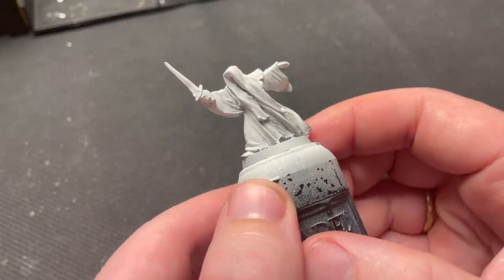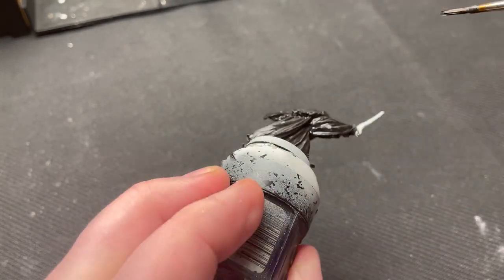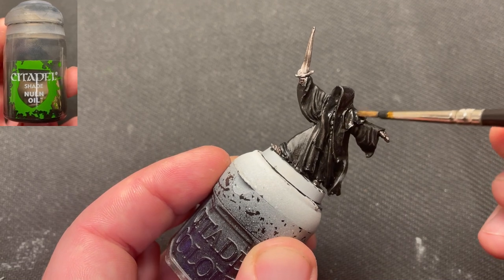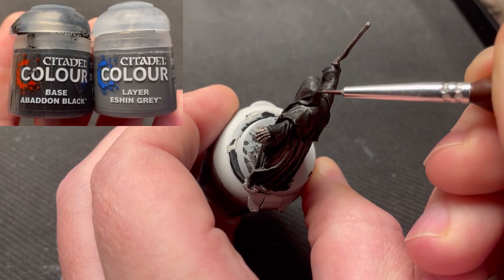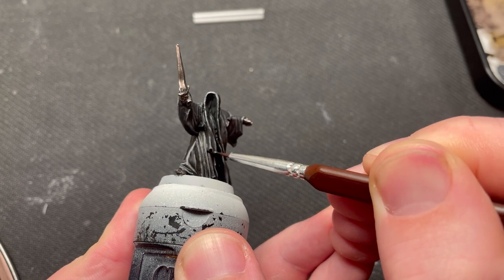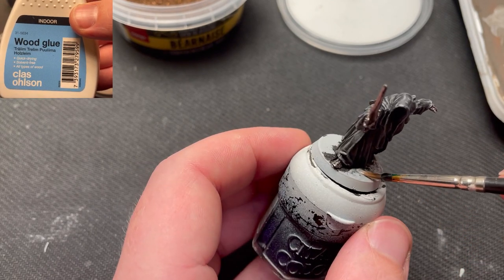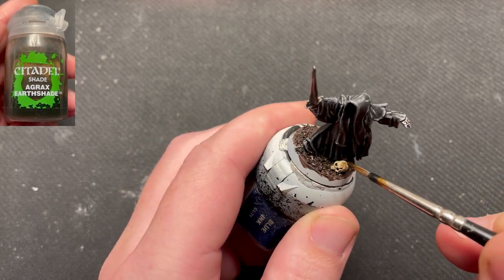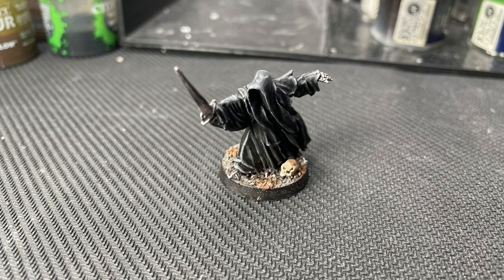How to paint a Ringwraith (painting tutorial)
Learn how to paint a Ringwraith for the Middle Earth Strategy Battle Game in this video.

I am posting a video on how to paint a Ringwraith for MESBG! I really liked how the video turned out. If you follow the guide, you will be able to paint up your Nazgul to a parade ready standard.

If you like the video, press the "like" button. Consider subcribing to the channel for more videos like this. THANKS!